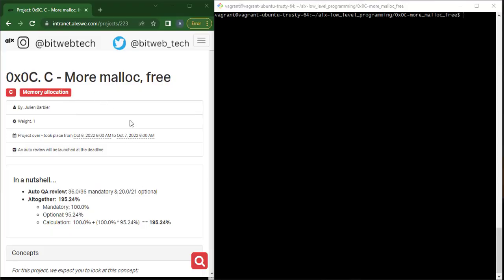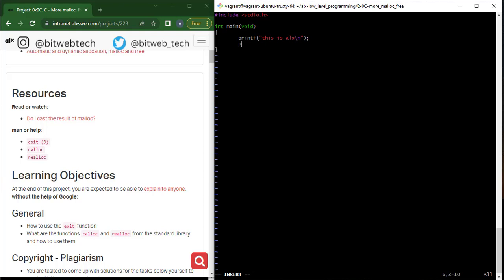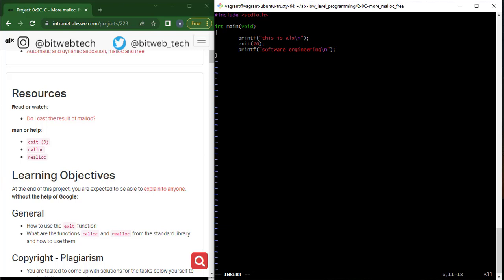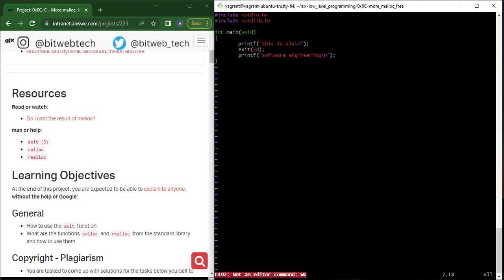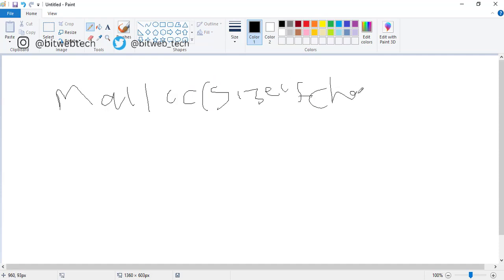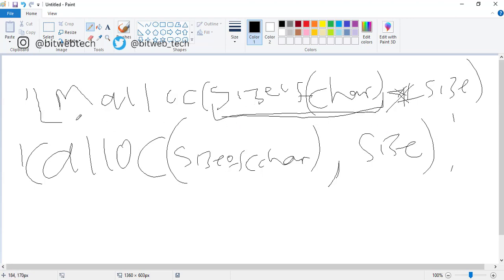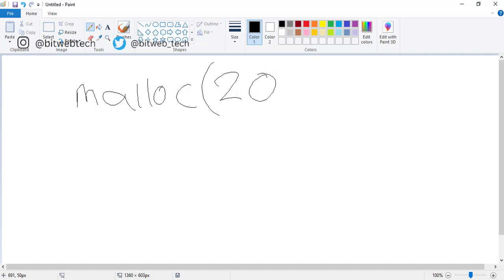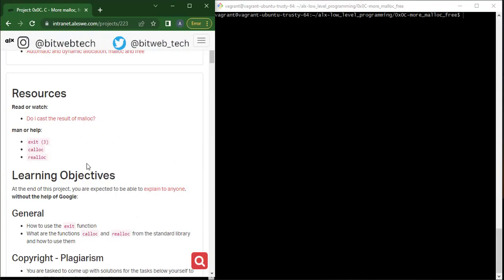introduction to calloc, realloc